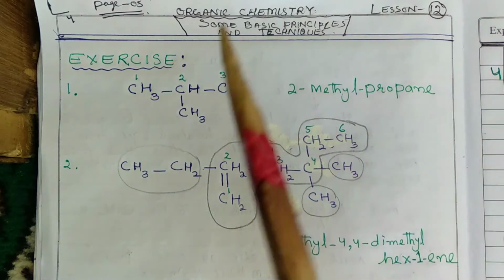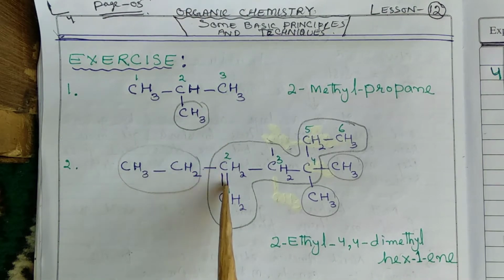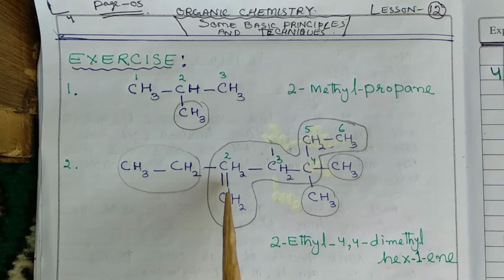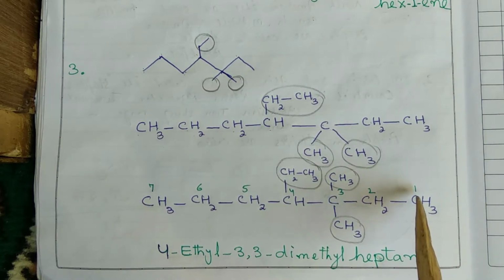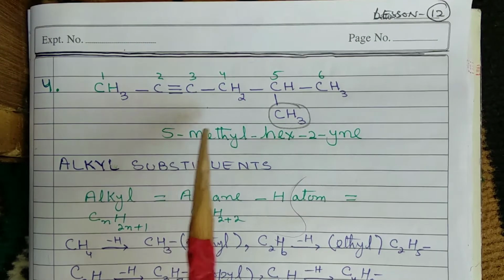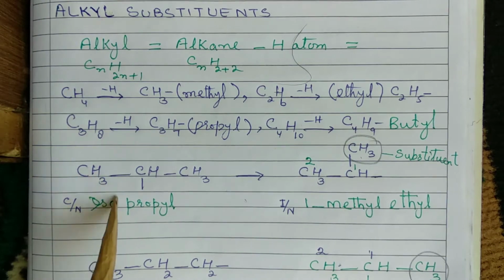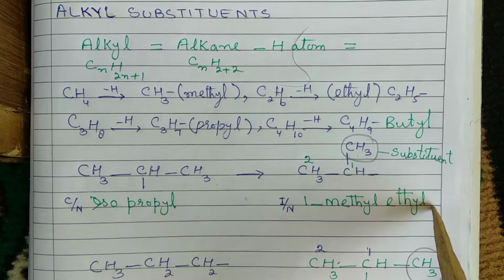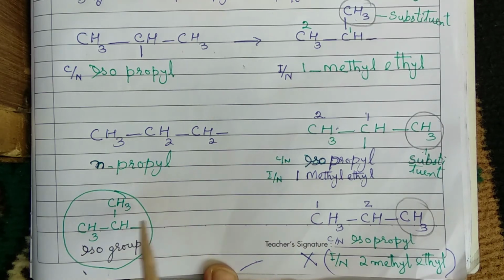IUPAC nomenclature contend.(11th chemistry lesson 12)